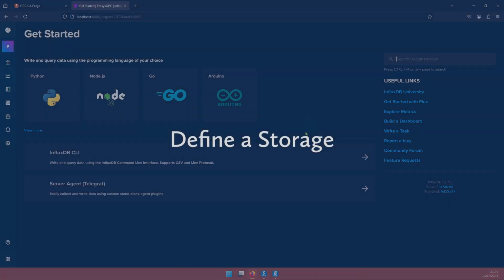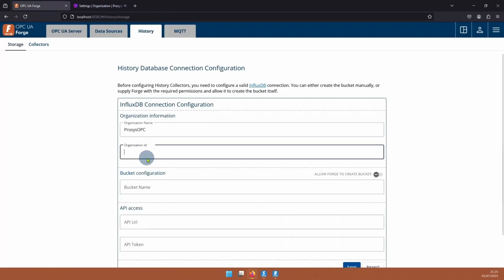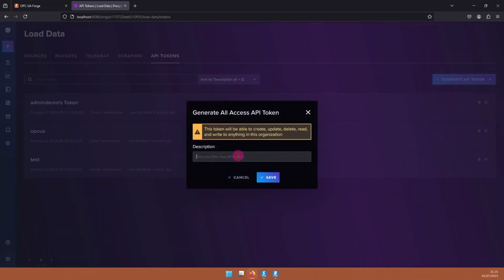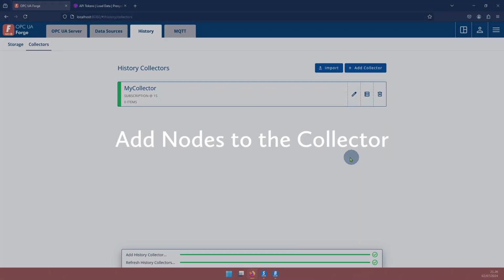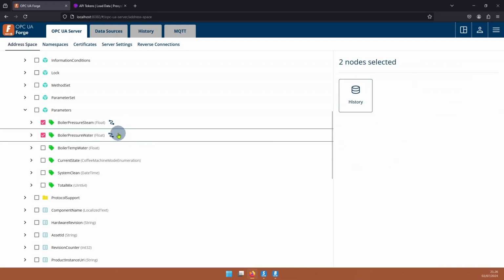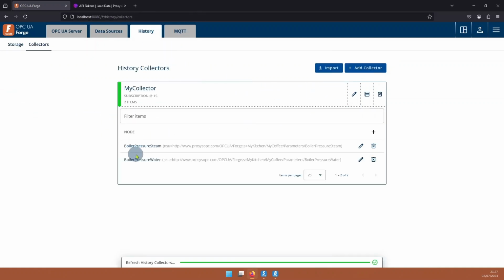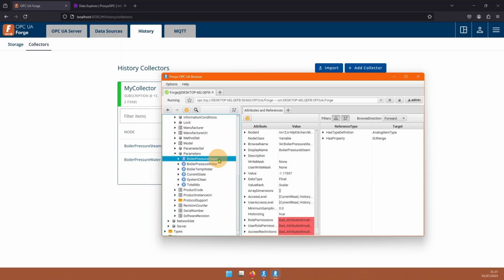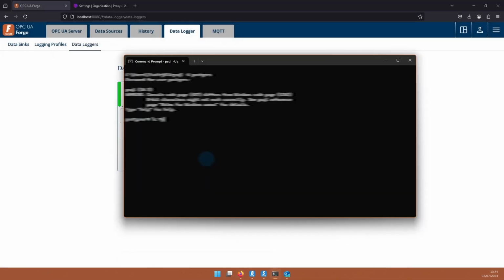Mastering Forge – Historizing Variables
Create a storage and set up a variable where you can start collecting historical data of your system’s nodes. Next, access the variable and read its historical data. This is the sixth episode in our series, Mastering Forge, created to help you master Forge through practical step-by-step tutorials.

If you prefer written instructions, you can find our blog post about how to map your data using Forge on our website.

Chapters
00:00 Introduction
00:17 The Initial Setup
00:31 Define a Storage
01:49 Configure the Collectors
02:09 Add Nodes to the Collector
03:02 Validate the Data Collection
04:08 Next video
04:19 Outro